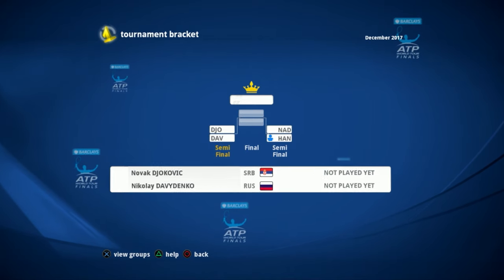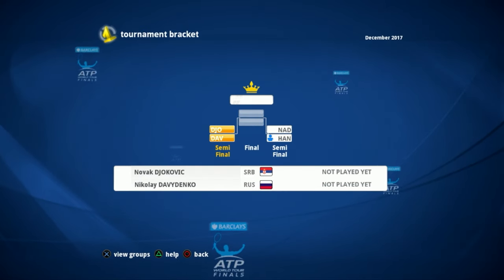Top Spin 4 Career Mode #34 | TWO MATCH EPISODE!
Let's Play Top Spin 4 in a brand new series and see how many titles we can win in the GOAT of tennis games BEFORE TopSpin2K25 comes out next month! We'll be reliving the memories of the Top Spin 4 Career Mode on the PS3 and playing the career mode!